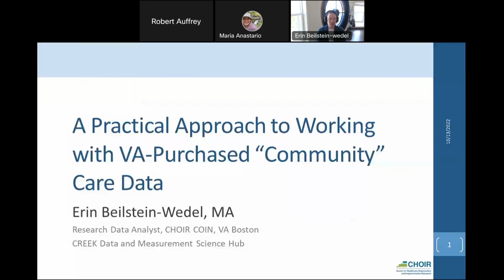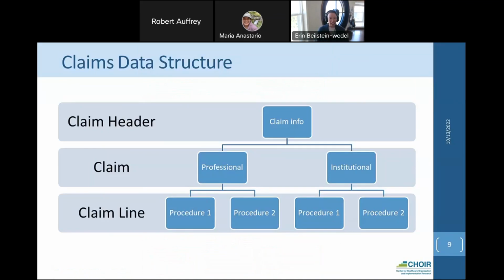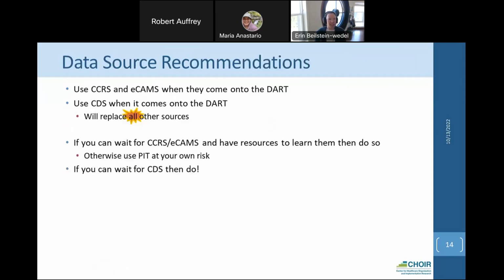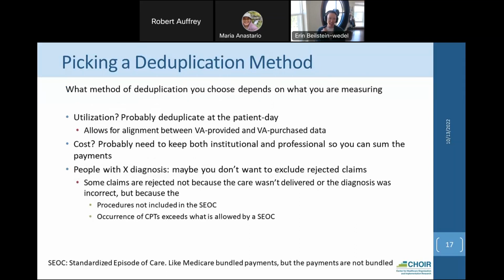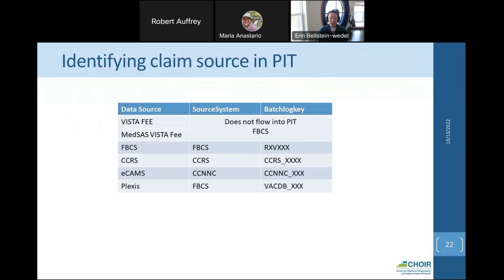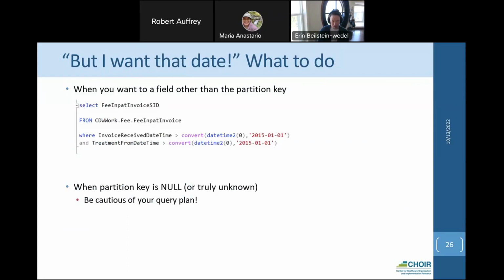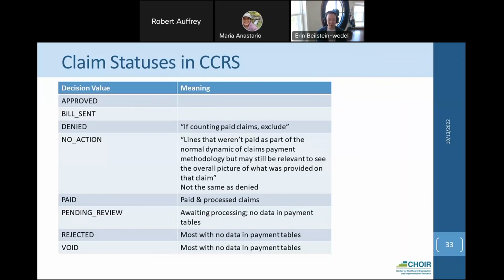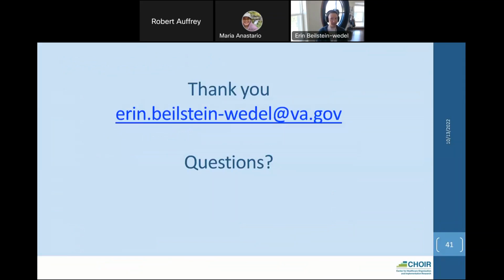A Practical Approach to Working with VA Purchased Community Care Data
VA Informatics and Computing Infrastructure

Description: A nuts-and-bolts presentation on how to select, navigate, and use the various VA-Purchased Care Domains, including the upcoming DART additions CCRS and eCAMS.

Intended Audience: People working hands-on with VA-Purchased Care data.